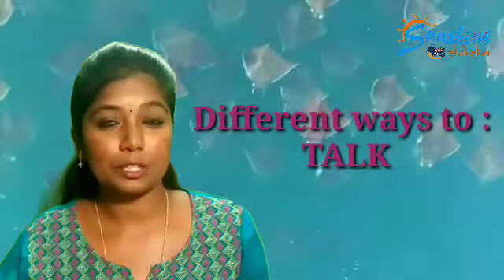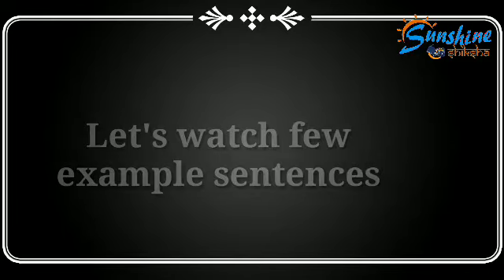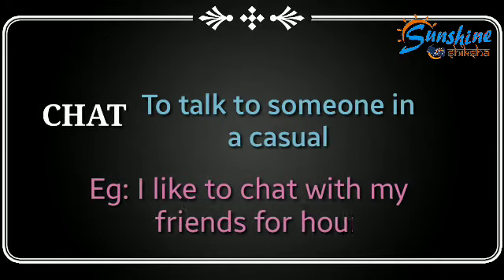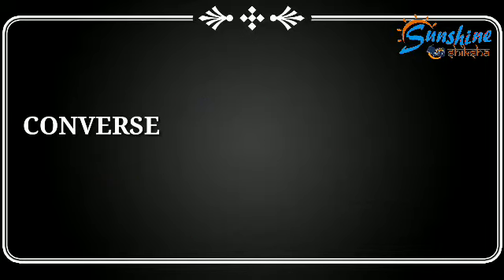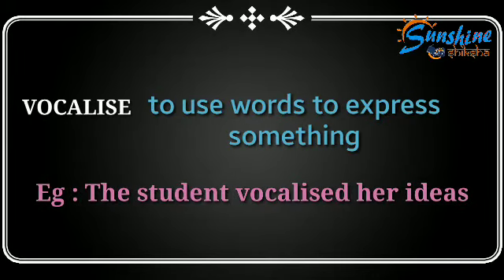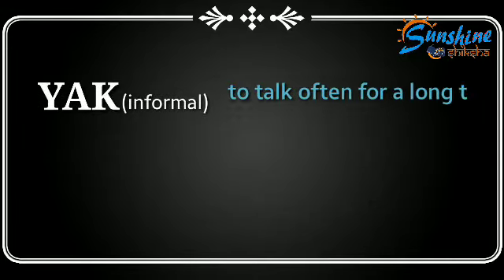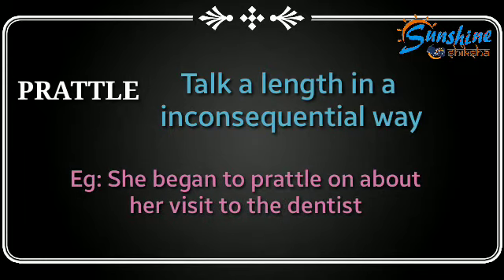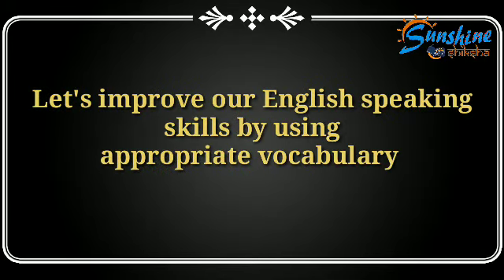Different ways to "TALK"-Sunshine Shiksha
🌷Sunshine shiksha
🌼spoken English
🌹Speak Easy
🌺Business English
🌻Interview Mastery
 Advance English